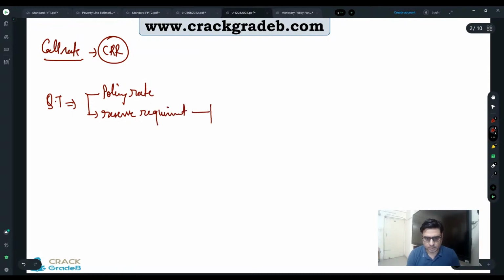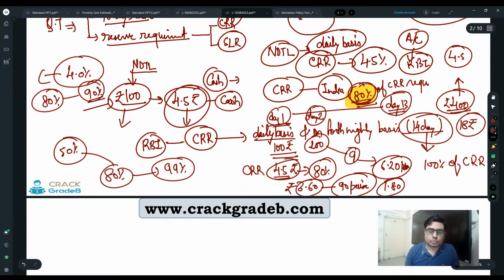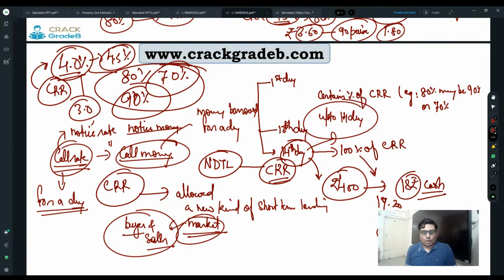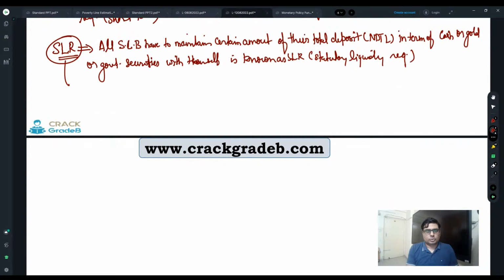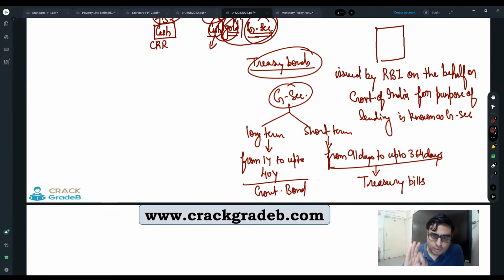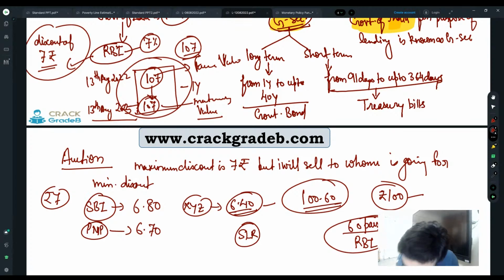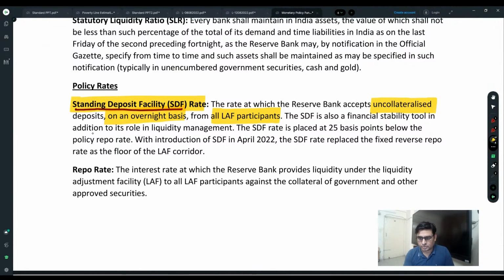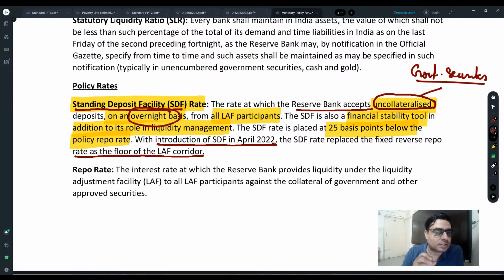Monetary Policy for NABARD Grade A/RBI Grade B Lecture 2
In this video,  We will discuss Monetary Policy for NABARD Grade A/RBI Grade B.